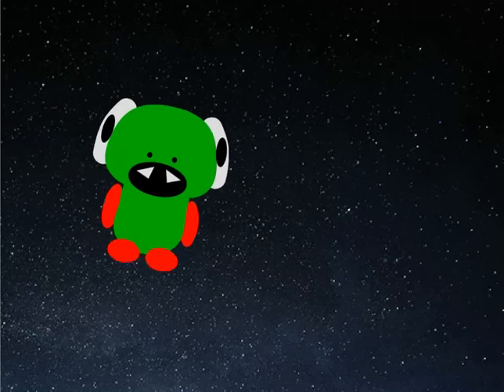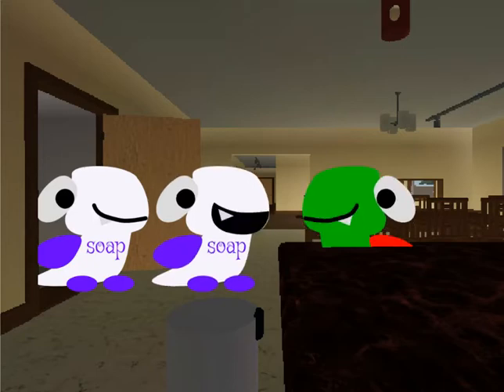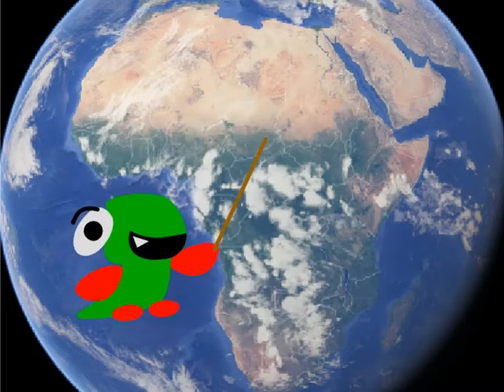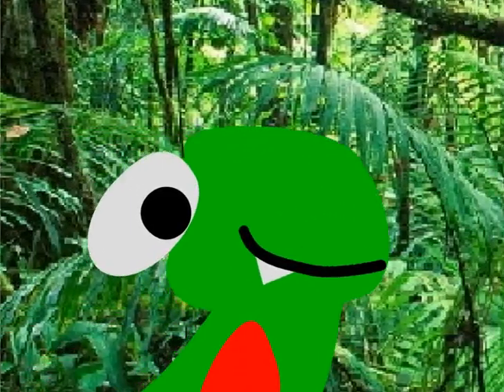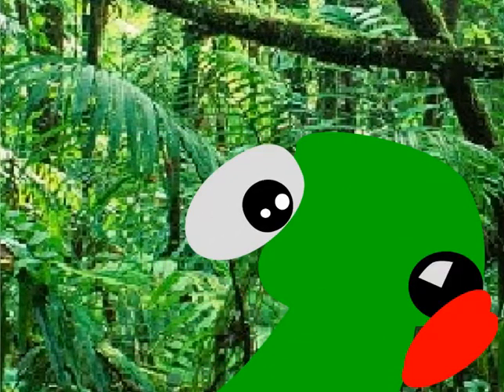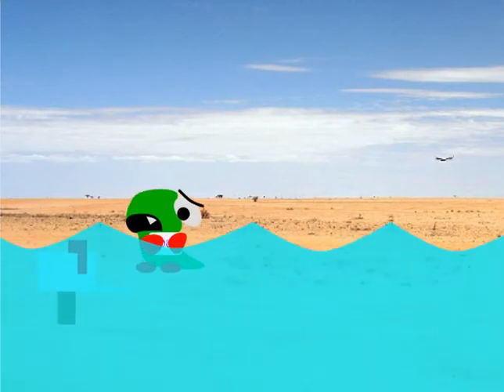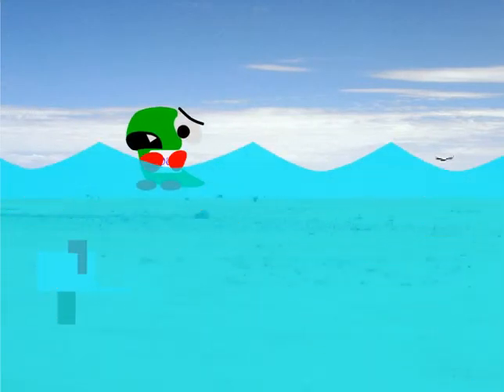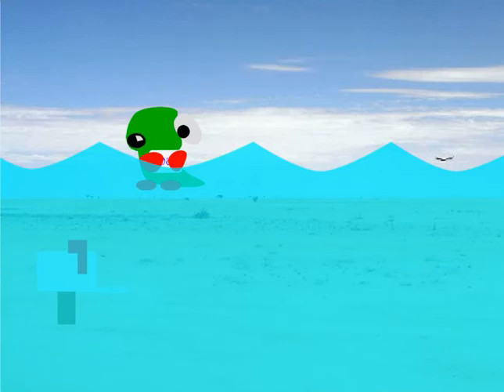Soap Tips With Fygar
Fygar, a little dragon, gives you soap tips.
Recorded with Screencatisfy.